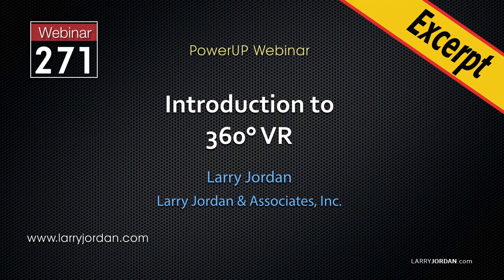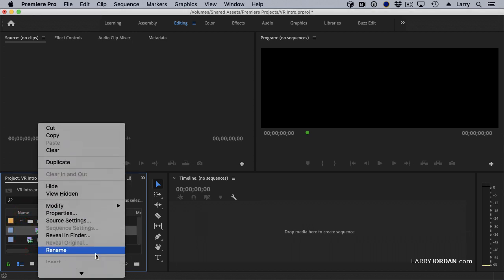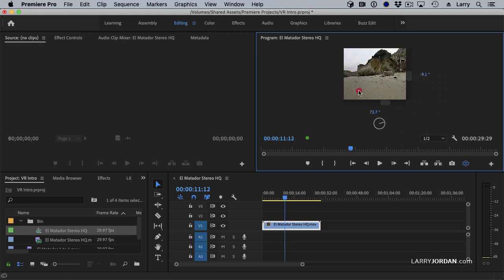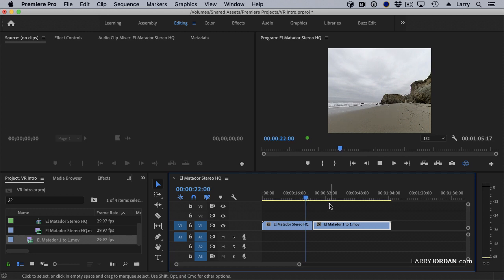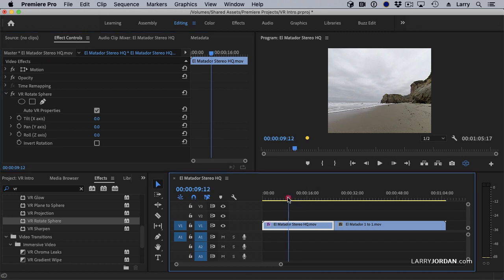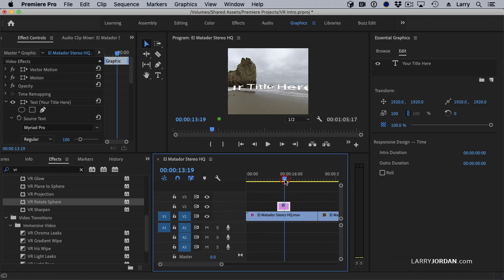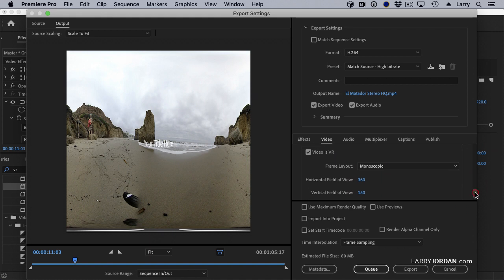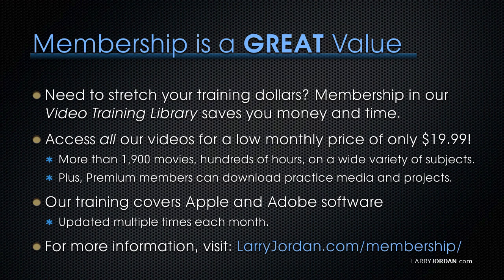Edit 360/VR in Adobe Premiere Pro CC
This is an excerpt of a recent PowerUp webinar introducing 360/VR video 360/VR is one of three categories of VR and the one that will be most accessible to traditional filmmakers. While 360/VR won’t replace traditional filmmaking, it can create some amazing experiences.

In this excerpt, watch as Larry Jordan illustrates how to edit 360/VR in Adobe Premiere Pro CC 2019.